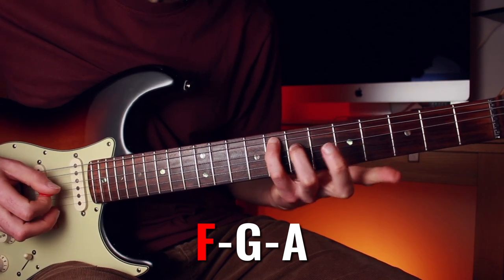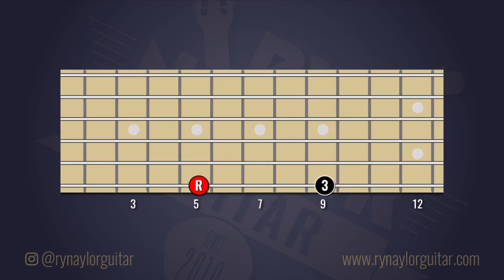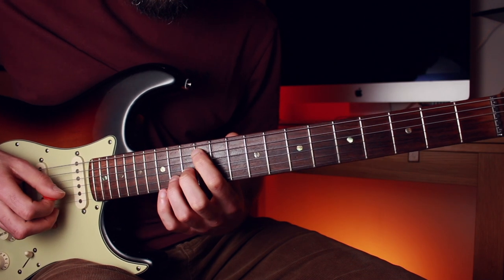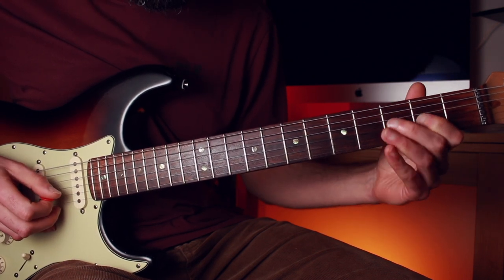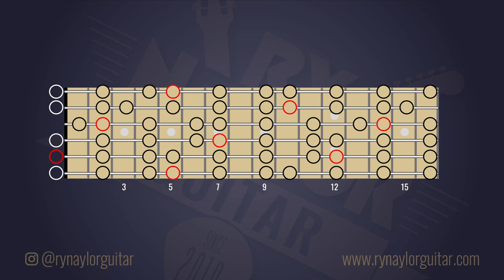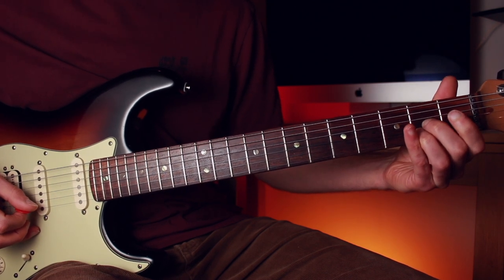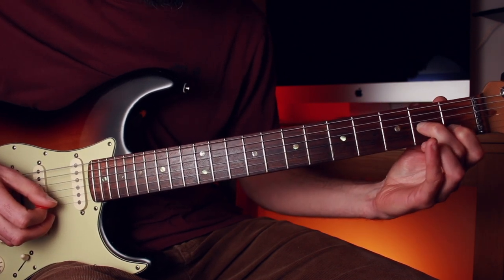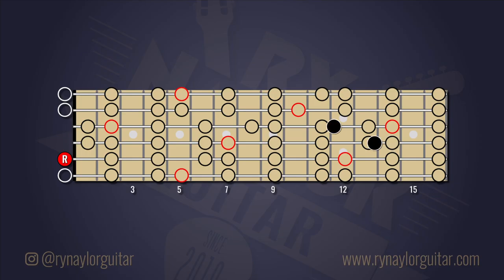Playing Thirds on Guitar - Guitar Music Theory Lesson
In this guitar music theory lesson, I'll be sharing with you the theory of the third and playing thirds on guitar.  Playing 3rds on guitar is such an important visualization for building chords and forming arpeggios because chords are built in stacked thirds (known as tertian / tertiary harmony).

00:00 Intro
00:43 Defining Thirds
1:10 Major 3rd
1:25 Minor 3rd
1:38 Note Names
1:59 Vertical Major Thirds
2:22 Vertical Minor Thirds
2:38 Other Shapes - Tenths
3:05 Other Shapes - Sixths
3:32 Practice - Finding the Third
4:02 Harmonising the Major Scale
5:10 Using Scale Patterns
5:50 Two Thirds in the Triad
6:47 Other Scales
7:00 A Natural Minor
7:48 A Lydian
8:28 Find out More
8:39 Fretboard Mastery
8:45 Patreon Group
8:59 End Screen